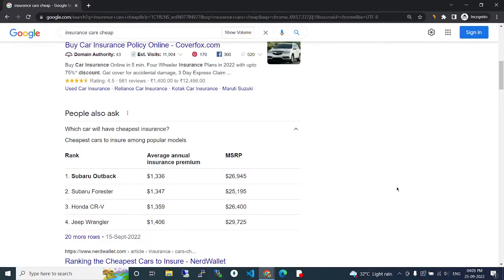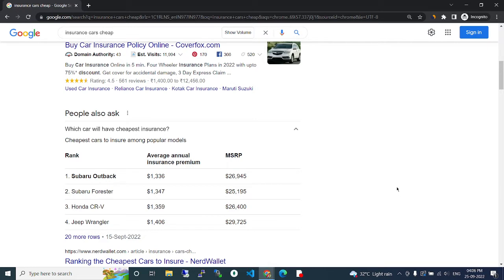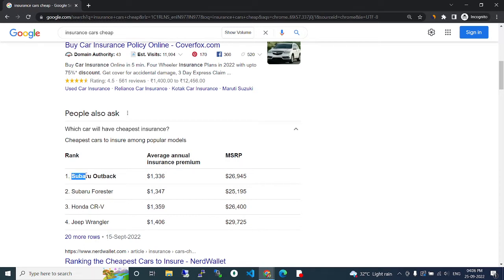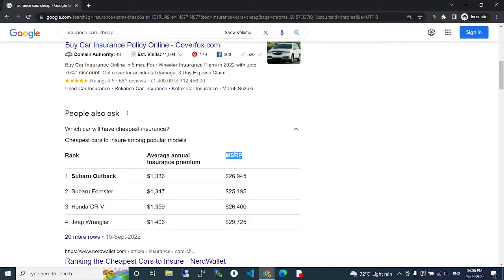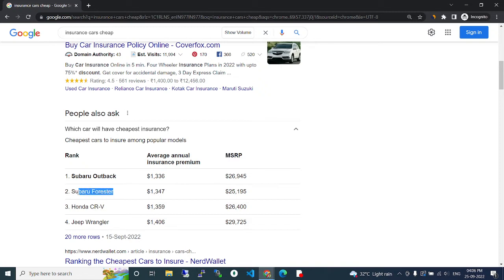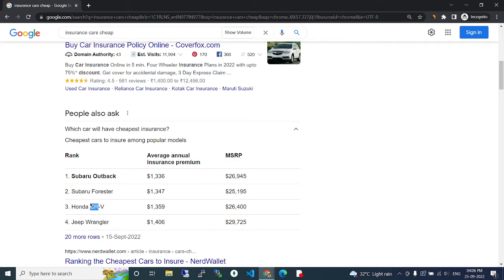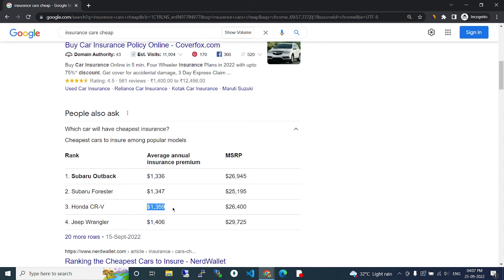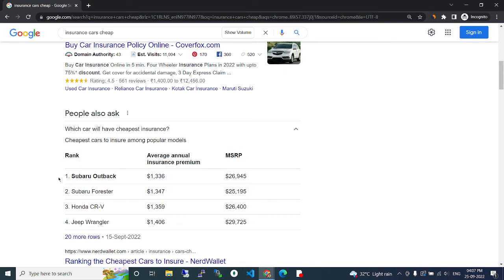insurance cars cheap 1